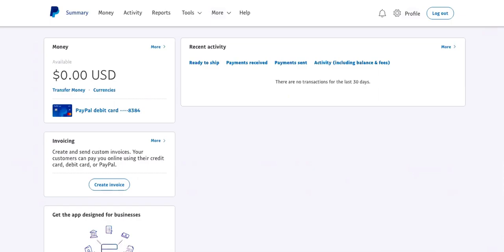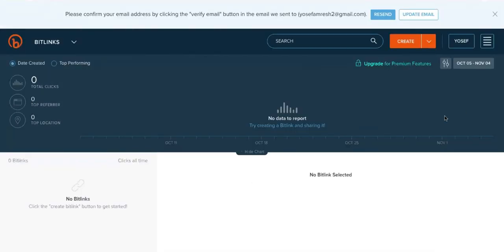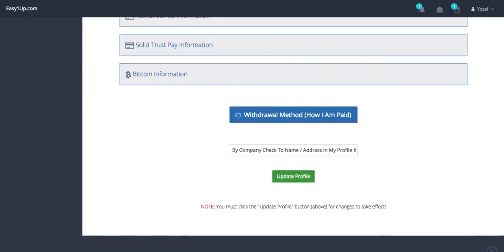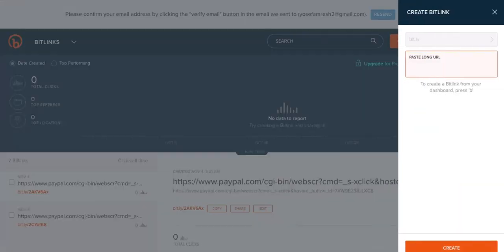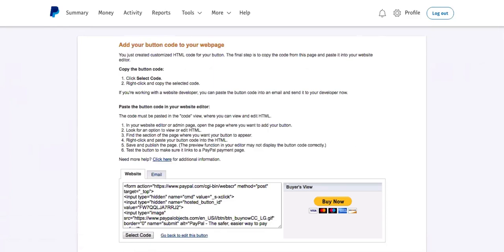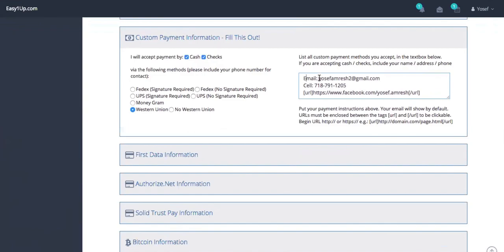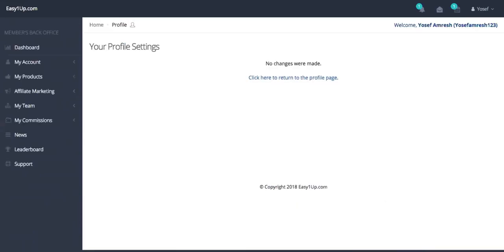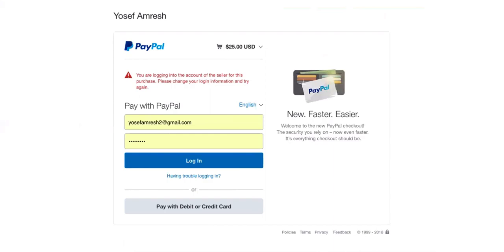Back Office and PayPal Buttons Training